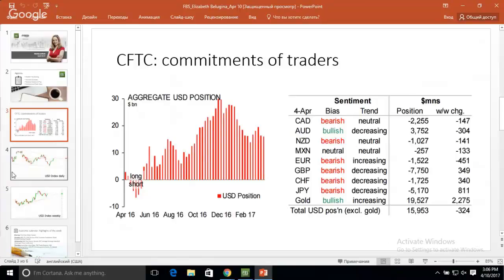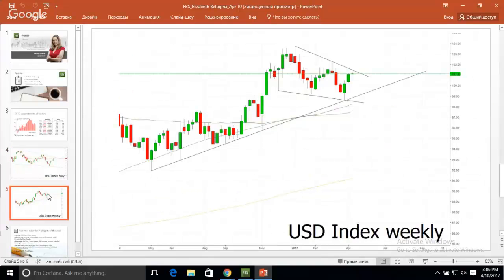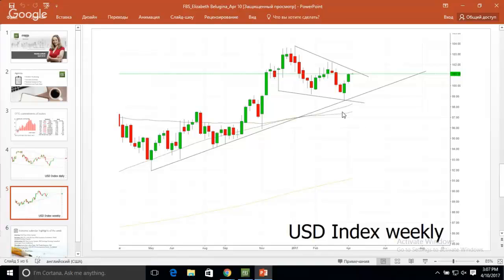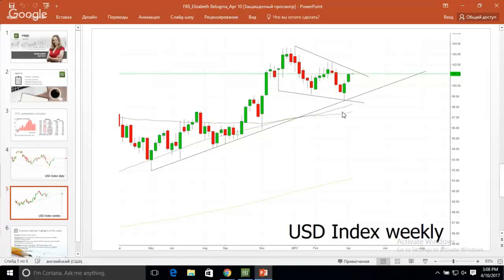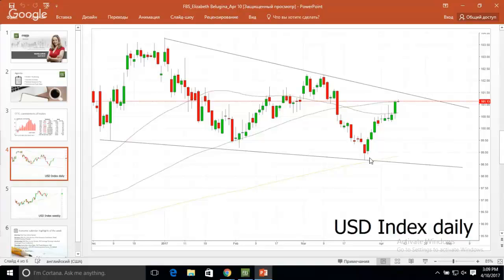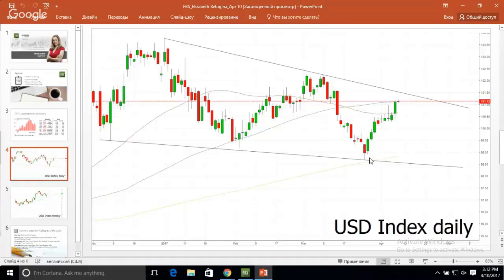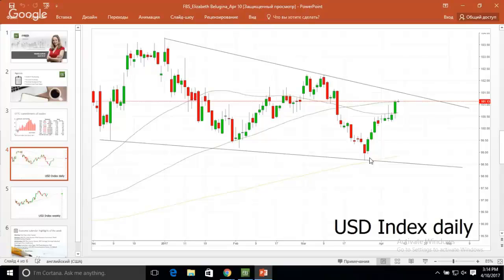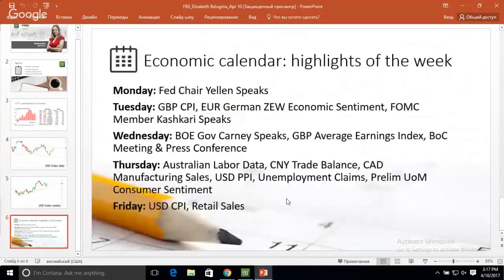DXY more consolidations